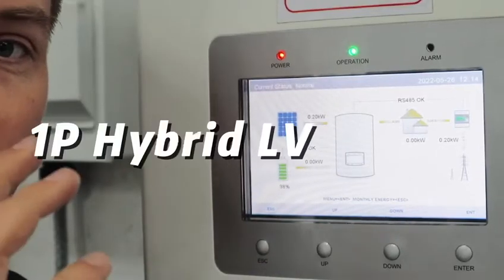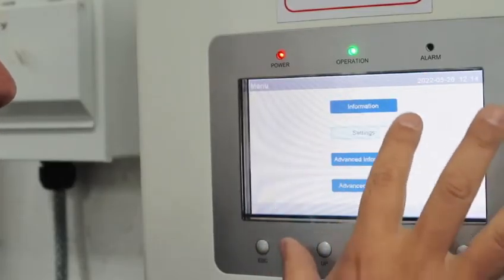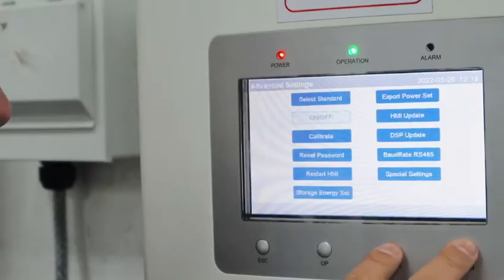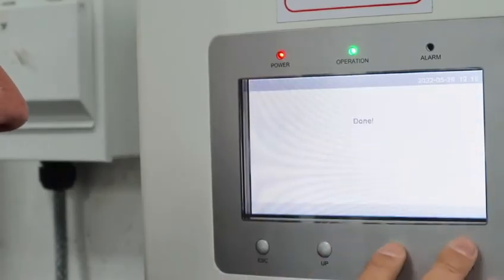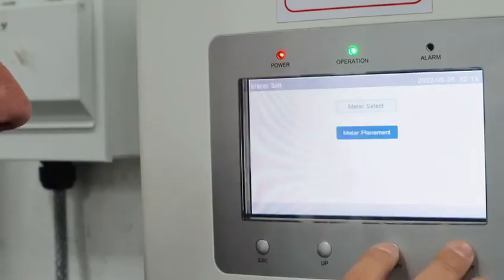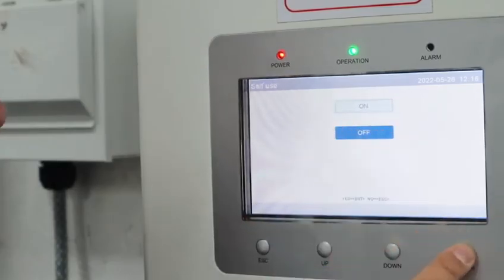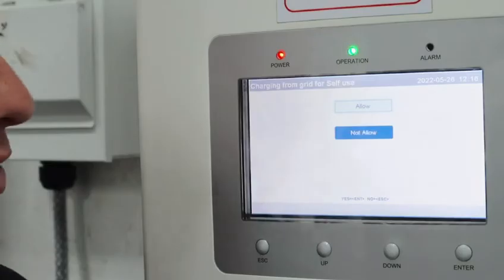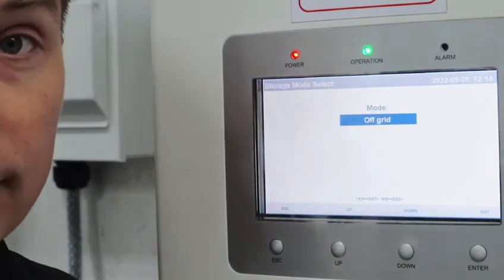Solis Hybrid Inverter - Self-Use Setup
Hi everybody this video is pertinent for the following models:
RHI-(3-6)K-48ES-5G
S5-EH1P(3-6)K

This setup is what 95% of people will use.  We highly recommend using this as its the greenest setup :).